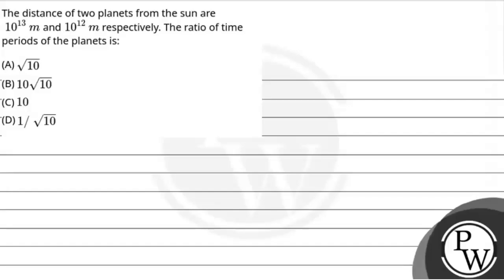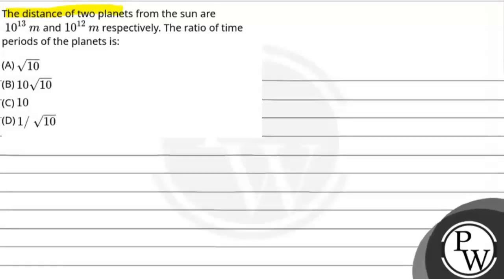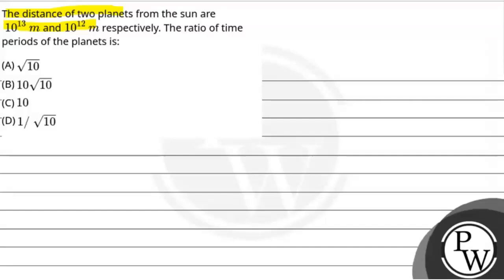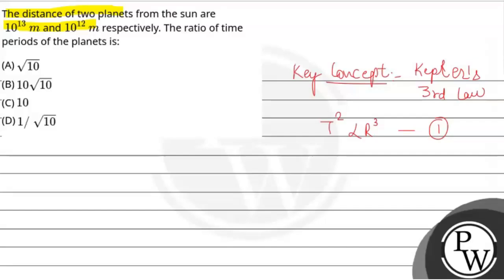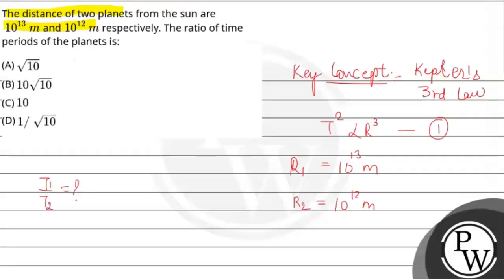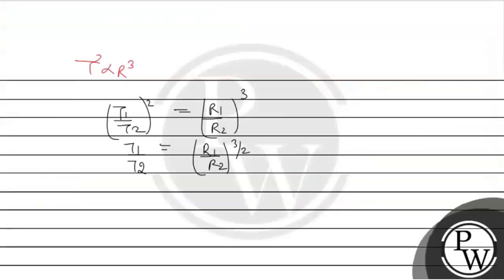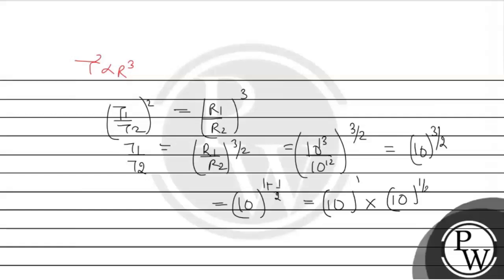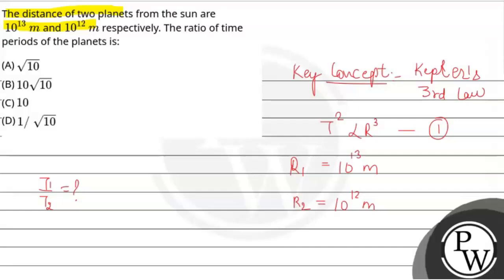The distance of two planets from the sun are &#160;1013&#160;m&#160;and&#160;1012&#160;m&nbsp;re....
The distance of two planets from the sun are &#160;1013&#160;m&#160;and&#160;1012&#160;m&nbsp;respectively. The ratio of time periods of the planets is:&nbsp; 📲PW App